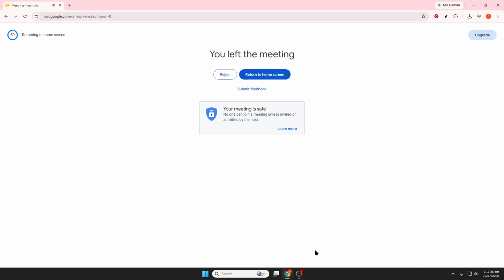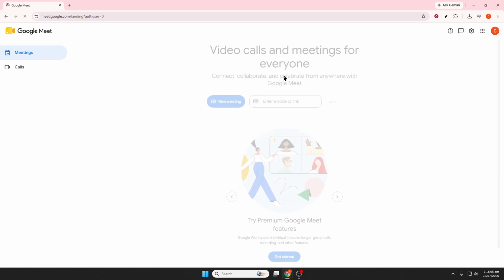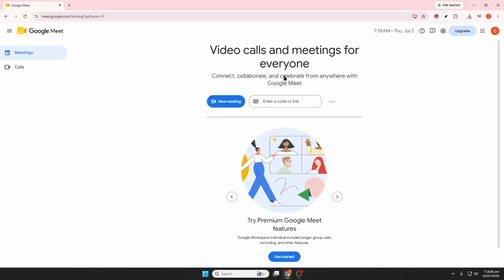How to End a Google Meet for All Participants 2025 Close a Google Meet for Everyone at Once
Learn How to End a Google Meet for All Participants with this easy step-by-step 2025 tutorial! 🎥✅

Are you the meeting host and want to end a Google Meet for everyone at once? In this beginner-friendly guide, I'll show you exactly how to close a Google Meet for all participants so that everyone leaves the meeting immediately.

Whether you're hosting an online class, business meeting, team collaboration, or virtual event, knowing how to end the meeting for everyone helps you wrap up your sessions quickly and professionally.

In this video, you'll learn:

✅ How to end a Google Meet for all participants
✅ Who can end a meeting for everyone
✅ The difference between leaving a meeting and ending it for all
✅ How to close a Google Meet as the host
✅ Best practices for managing Google Meet sessions

By the end of this tutorial, you'll know how to safely end a Google Meet for everyone with just a few clicks.